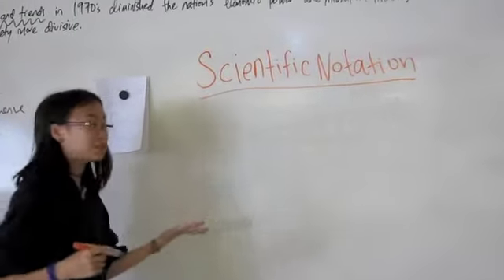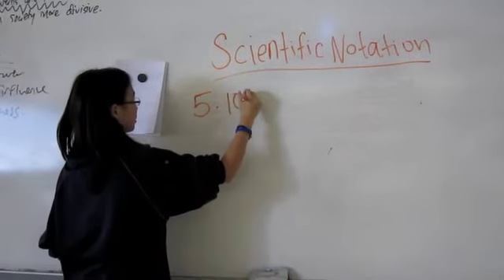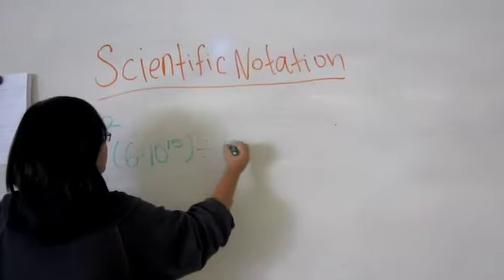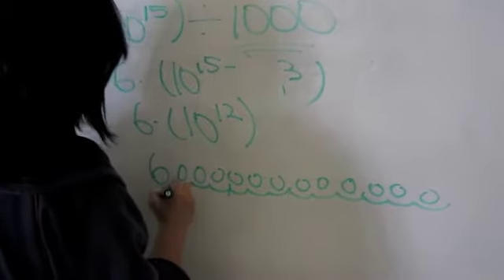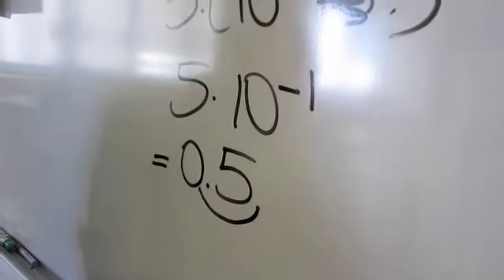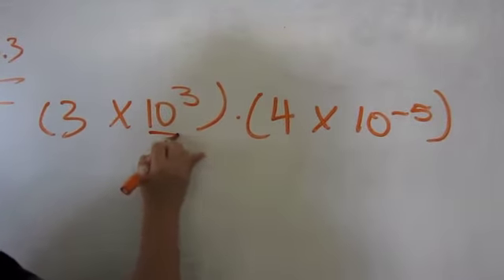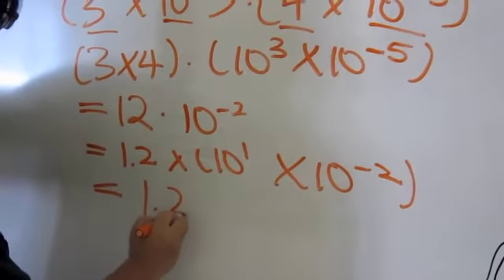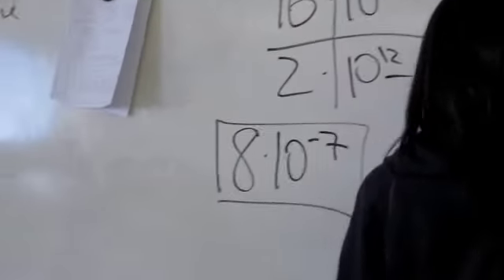The magical world of notations that are scientific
Gloria's Video